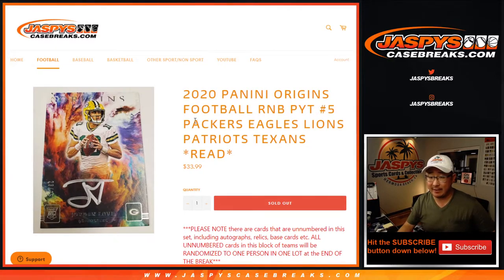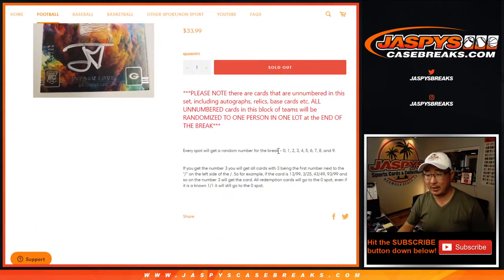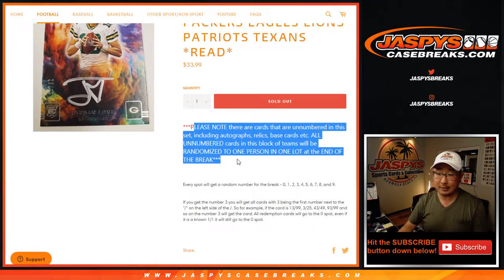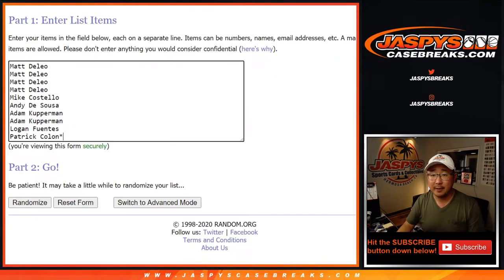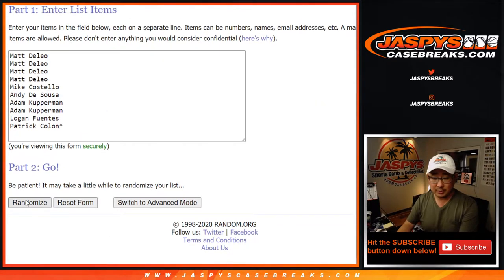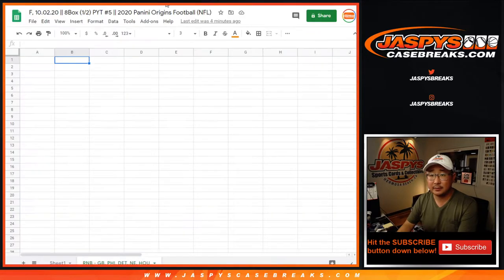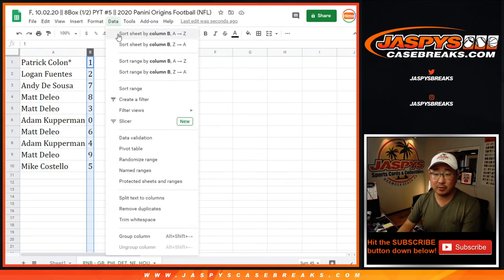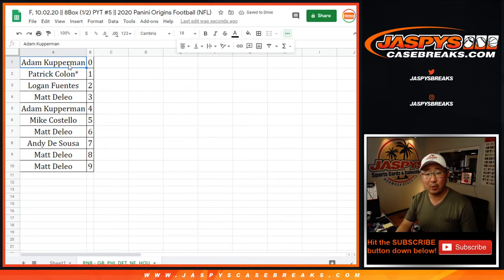RNB - GB, etc || F, 10.02.20 || 8Box (1/2) PYT #5 || 2020 Panini Origins Football (NFL)